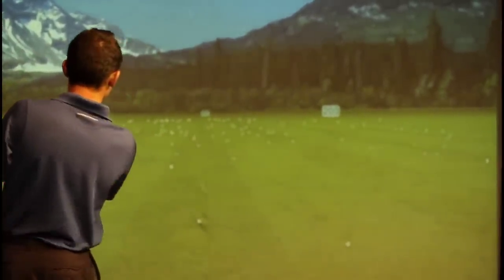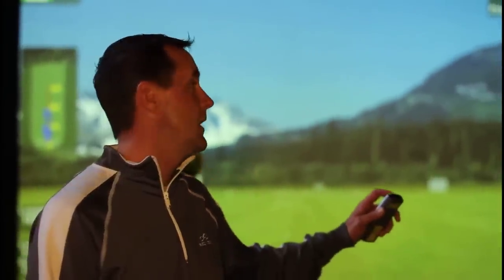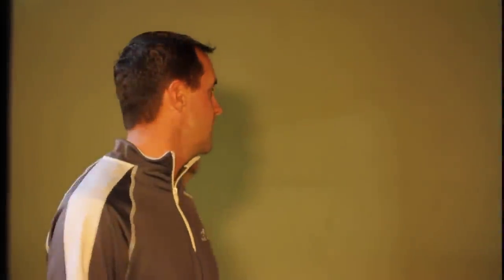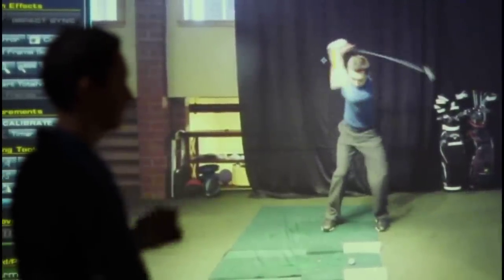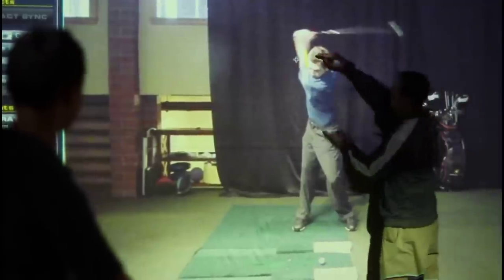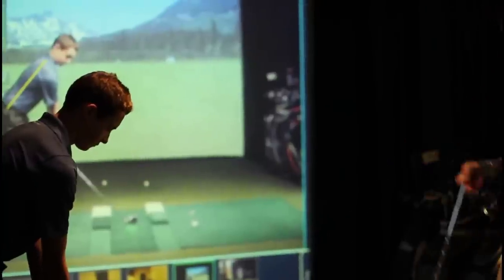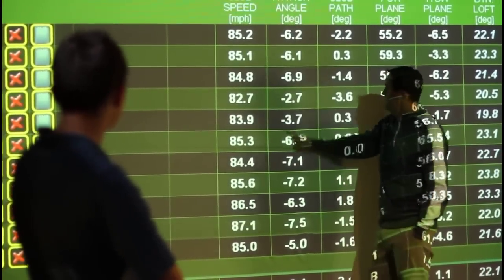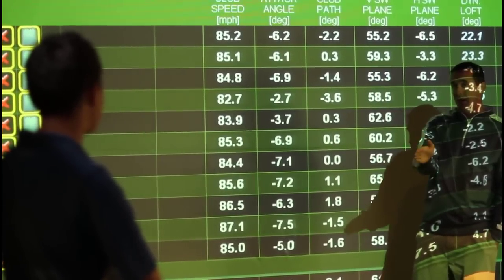Virtual Golf School on Main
Our friends at Red Ledges opened up their new golf school on Main Street this week in Park City, Utah.

The high definition golf simulator permits players to use their own clubs and hit actual balls while virtually playing famous courses from around the world. Golfers also have the opportunity to utilize the JC Video Systems teaching software allowing instructors to film and analyze all aspects of their golf swing. Call the Jim McLean Golf School at or stop by 580 Main Street, Park City to schedule a lesson or play time.